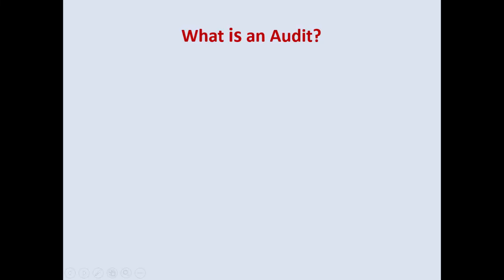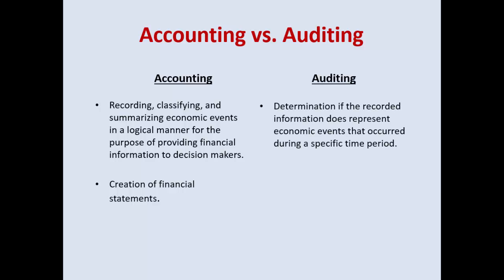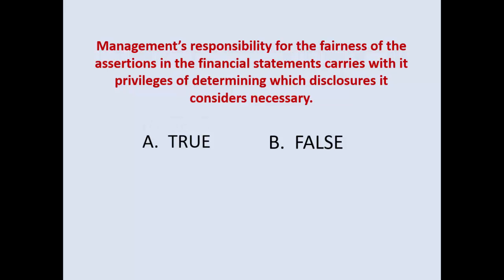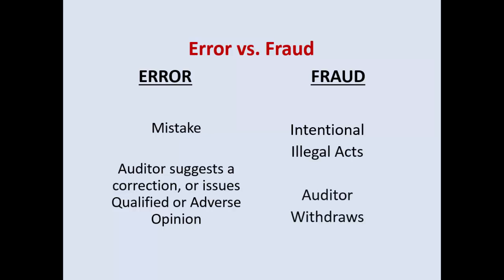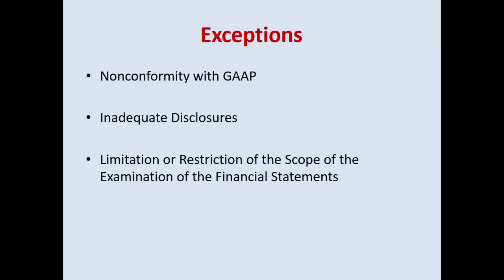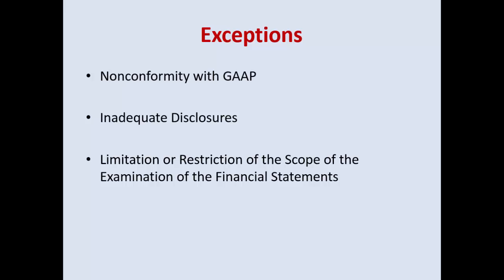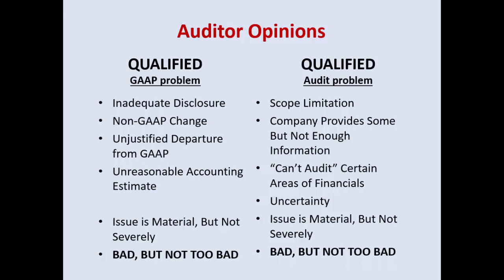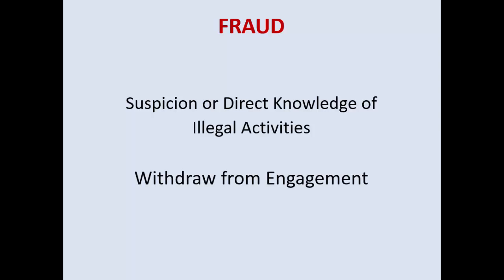Intro to Audit Reports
Table of Contents:

00:00 - Introduction
00:00 - What is an Audit?
00:36 - Who Can Perform an Audit?
00:37 - Who Can Perform an Audit?
00:49 - Responsibilities
00:50 - Responsibilities
01:11 - Accounting vs. Auditing
01:13 - Accounting vs. Auditing
01:47 - A good audit report guarantees there are no material misstatements.
01:48 - A good audit report guarantees there are no material misstatements.
01:58 - If the auditors do finds mistakes, they will make the correcting journal entries to assure the financial statements are in accordance with GAAP.
02:00 - If the auditors do finds mistakes, they will make the correcting journal entries to assure the financial statements are in accordance with GAAP.
02:14 - The audit provides Reasonable Assurance, but not Absolute Assurance the financials are presented in accordance with GAAP.
02:15 - The audit provides Reasonable Assurance, but not Absolute Assurance the financials are presented in accordance with GAAP.
02:29 - Management’s responsibility for the fairness of the assertions in the financial statements carries with it privileges of determining which disclosures it considers necessary.
02:30 - Management’s responsibility for the fairness of the assertions in the financial statements carries with it privileges of determining which disclosures it considers necessary.
03:15 - The auditor will make suggestions for disclosure clarification.   If management refuses, the auditor may issue either an adverse or qualified opinion, or withdraw from the engagement.
03:16 - The auditor will make suggestions for disclosure clarification.   If management refuses, the auditor may issue either an adverse or qualified opinion, or withdraw from the engagement.
03:33 - Error vs. Fraud
03:35 - Error vs. Fraud
04:19 - Auditor Opinions
04:20 - Auditor Opinions
04:42 - Unqualified Opinion
04:43 - Unqualified Opinion
05:00 - Qualified Opinion
05:01 - Qualified Opinion
05:33 - Adverse Opinion
05:34 - Adverse Opinion
06:25 - Exceptions
06:26 - Exceptions
07:19 - Auditor Opinions
07:20 - Auditor Opinions
08:35 - Auditor Opinions
08:36 - Auditor Opinions
09:36 -    FRAUD
09:38 -    FRAUD
09:59 - Slide 0
10:00 - Slide 19
10:22 - Created by Katheryn Reynolds
10:23 - Created by Katheryn Reynolds